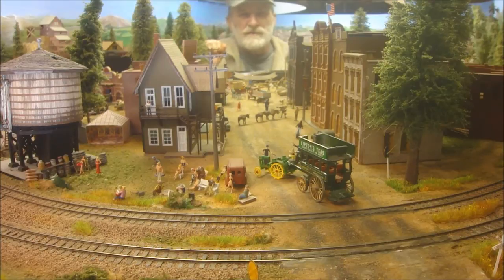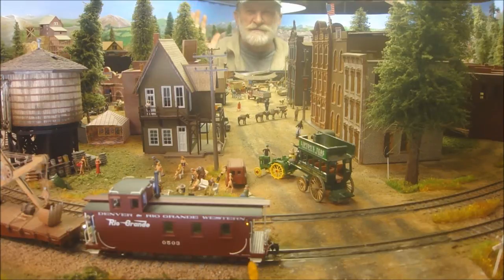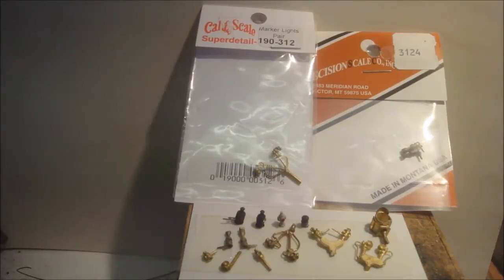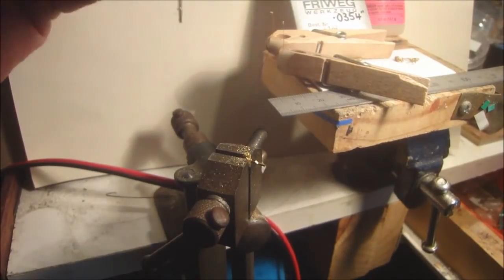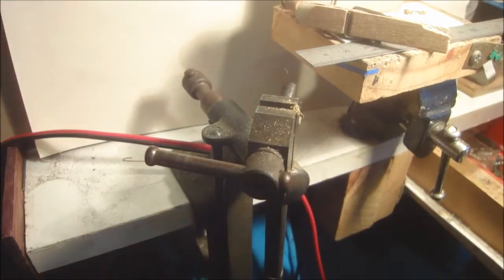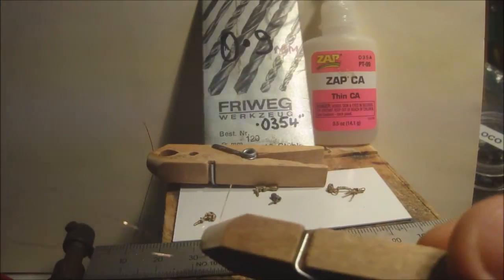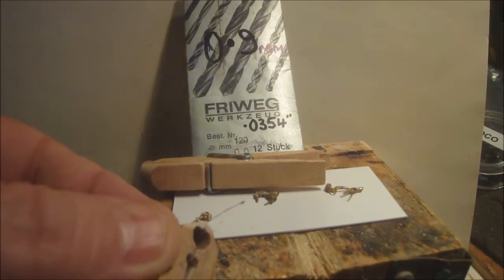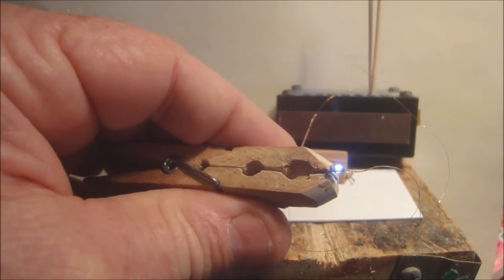WORKING CLASSIFICATION LIGHTS PART 1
A "how-to" for making working classification lights on the front of steam locomotives.
This covers how SMD 0401 LEDs are installed in brass detail part castings.
The same principal applied to ditch lights on diesels or where a hole for a SMD LED is to be drilled in a detail part.
The CA glue provides an insulation coating over the SMD LED's solder pads to prevent electrical contact with the brass lamp body. The Aileen's glue allows the LED to be orientated inside the lamp body to get desired illumination from the ports giving time to make adjustments.